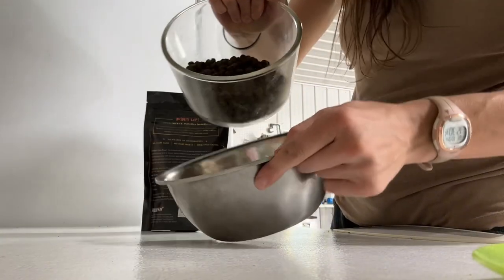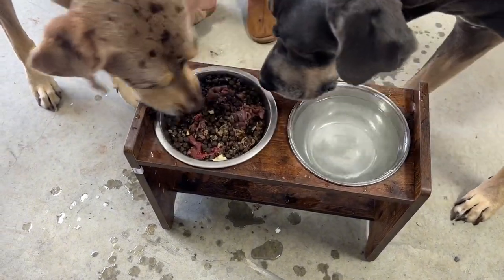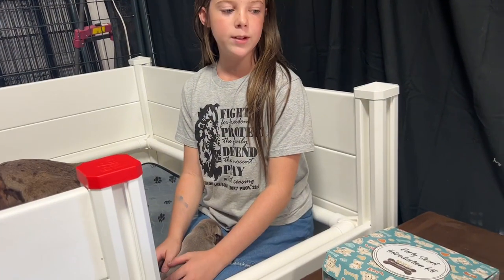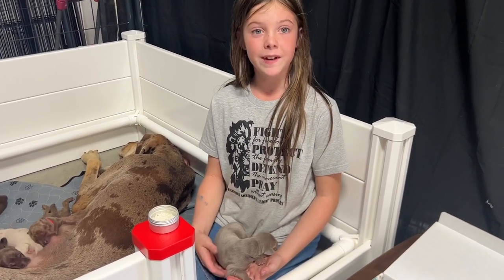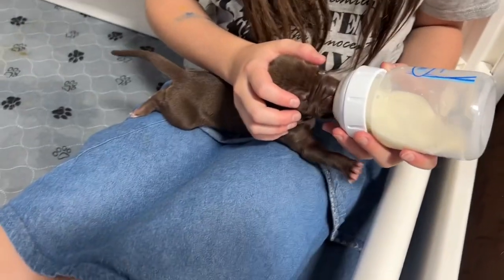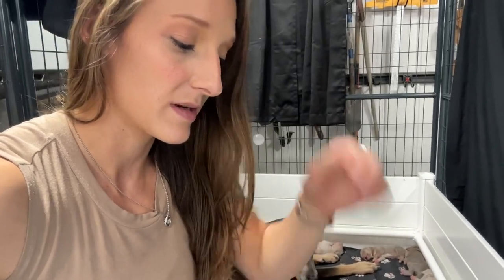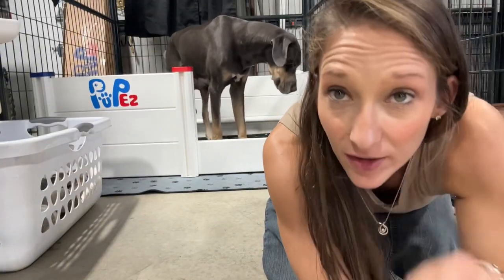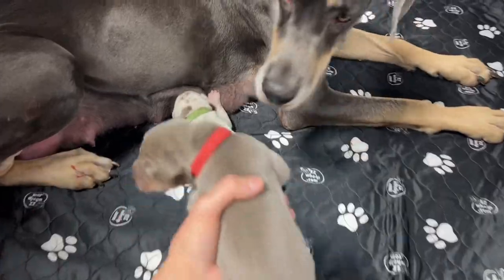CARING FOR WEEK OLD PUPPIES | EXPLAINING ENS/ESI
In today's video, we show you how to care for week old puppies and how we take care of our mamas too! ￼

If you are interested in one of our amazing puppies, fill out an application here: